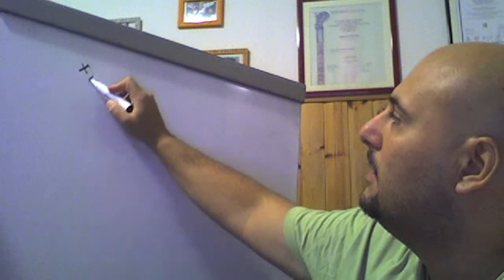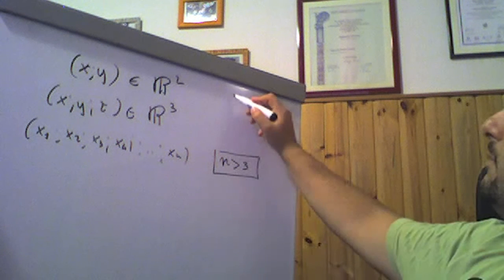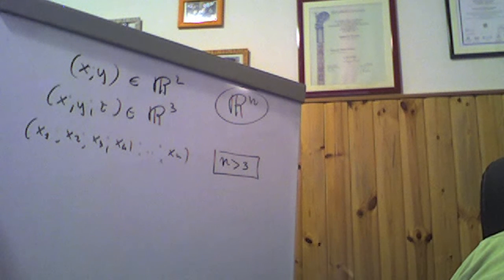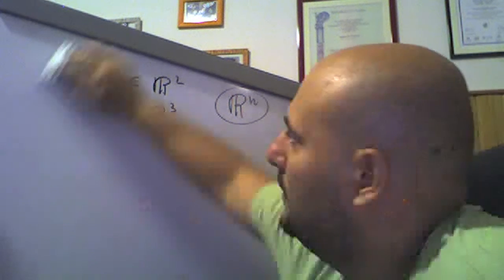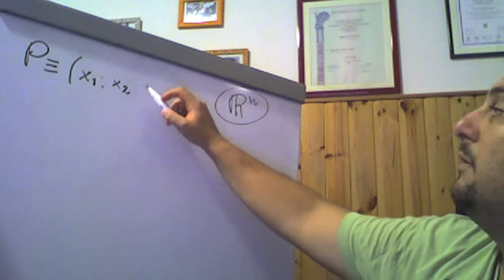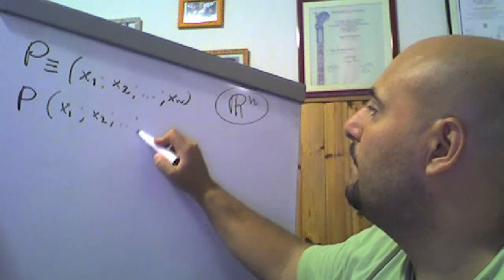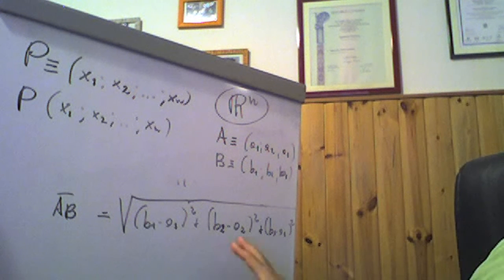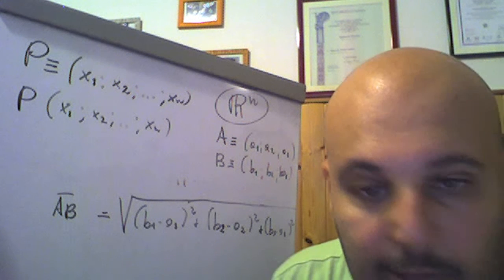Insiemi di punti di uno spazio euclideo ℝn ( 1 )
In questo primo video del capitolo vengono spiegate le prime nozioni sugli insiemi di punti dello spazio euclideo ℝn.